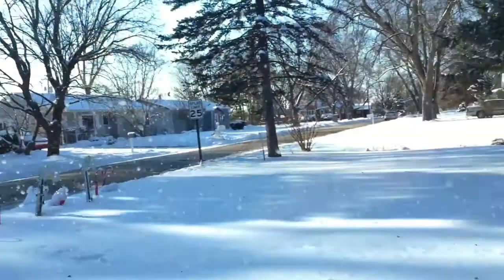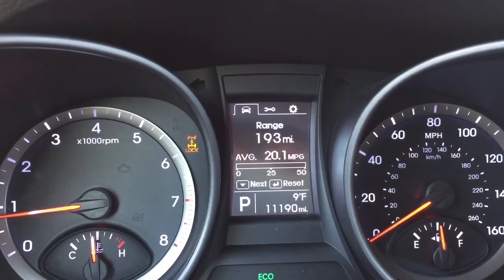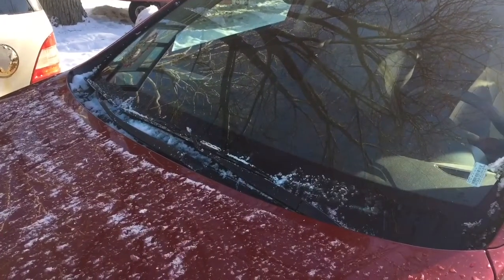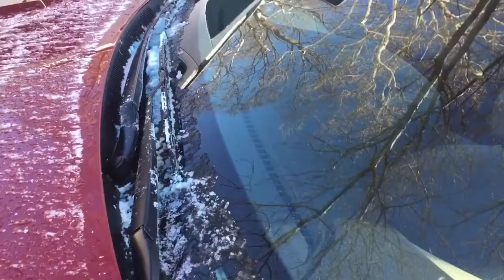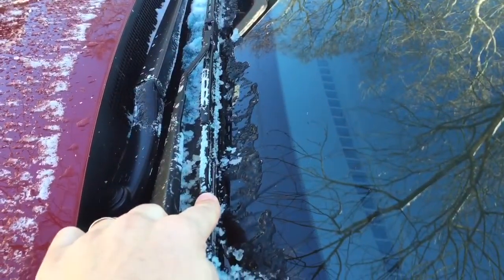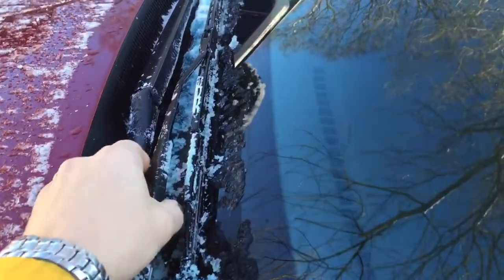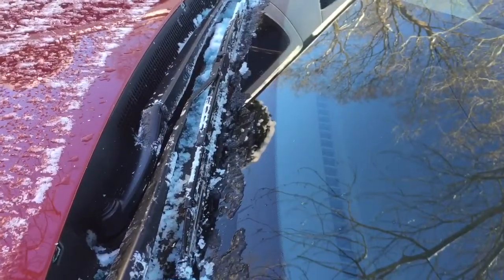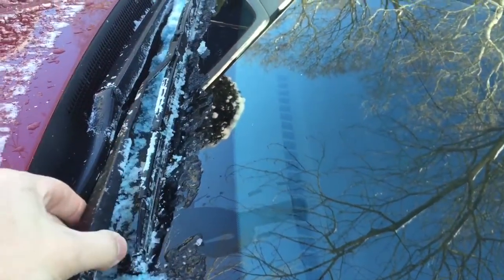A recommendation to Hyundai Engineers to fix 2016 Santa Fe Sport Windshield Wiper Icing Problem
This is a recommendation I'm doing for Hyundai to suggest they revamp their windshield wiper design on the 2016 Hyundai Santa Fe Sport. It causes issues with icing in the winter and is a poor design.